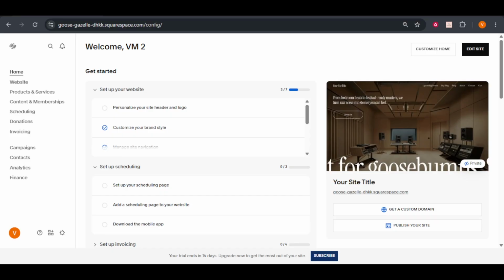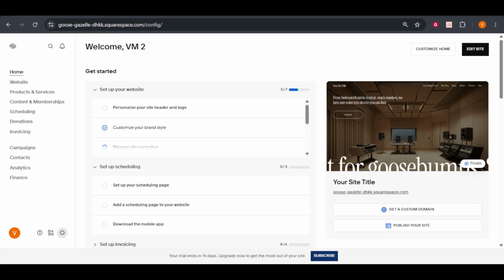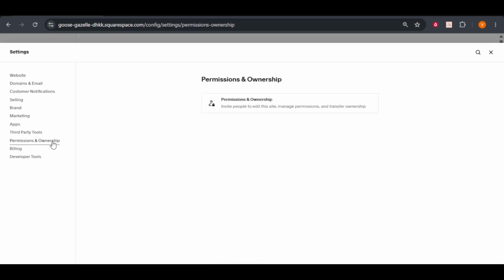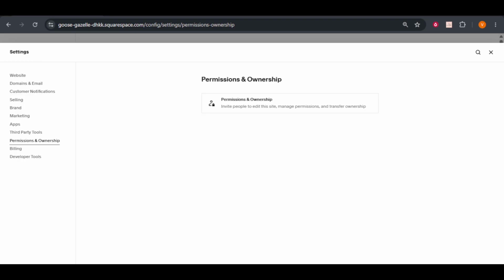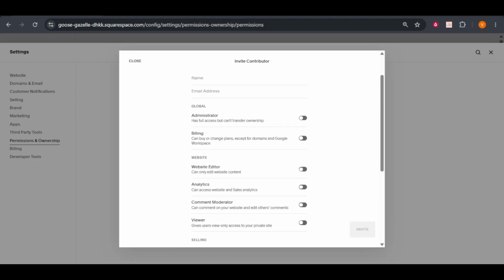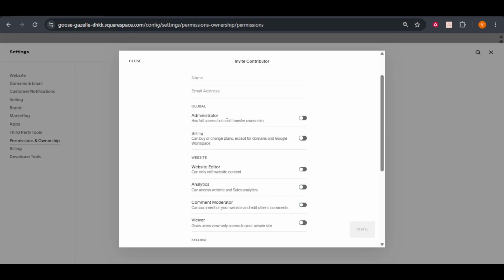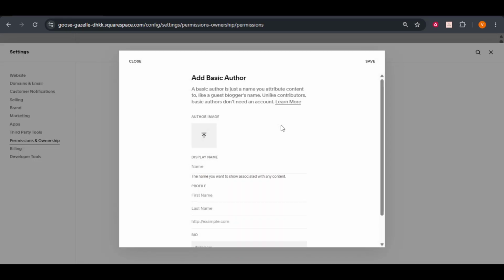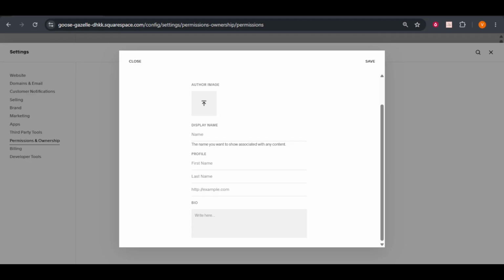How to Create and Edit Author Profile in Squarespace 2026 (Easy Guide)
In this comprehensive tutorial, we guide you step-by-step through the process of creating and editing an author profile in Squarespace. Whether you're an emerging author, blogger, or entrepreneur, having a well-crafted author profile can enhance your online presence and connect with your audience more effectively. This video covers the essentials of Squarespace’s features that allow you to customize your profile to reflect your unique style and personal brand.

By the end of this video, you'll master the techniques needed to craft a professional author profile that stands out. Don’t forget to watch till the end for insights on how to maximize your profile's impact!